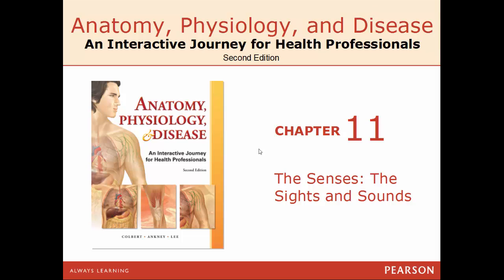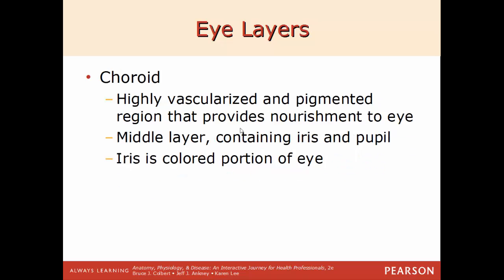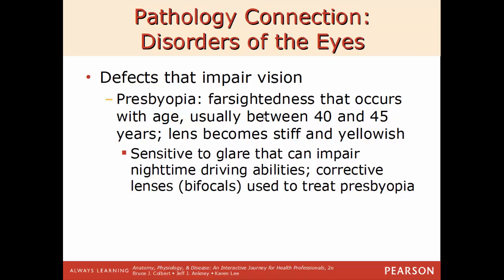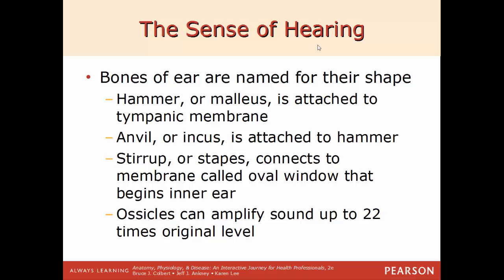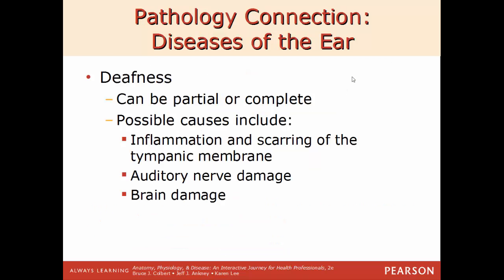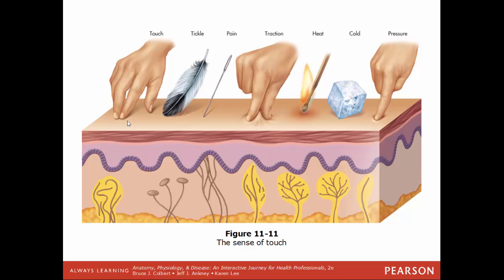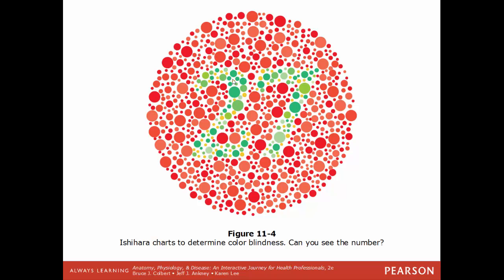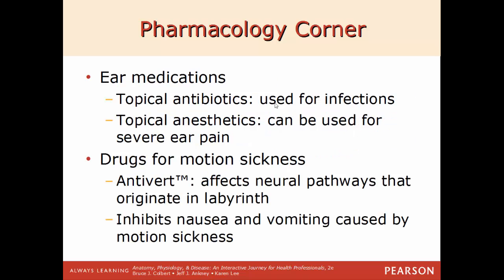The Senses: The Sights and Sounds